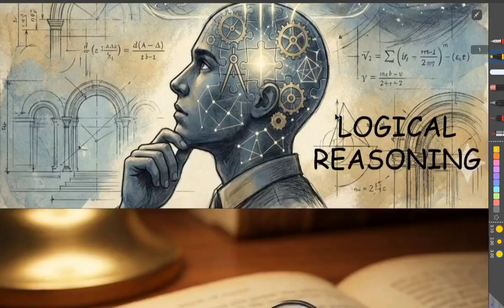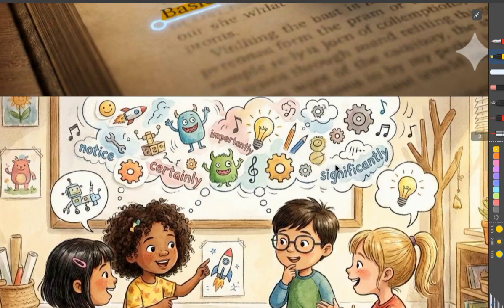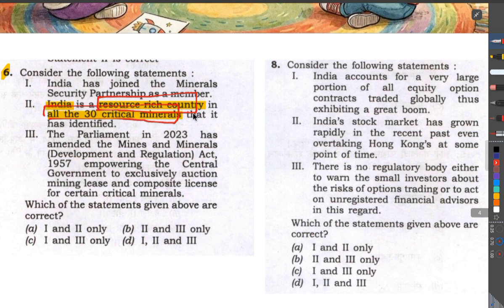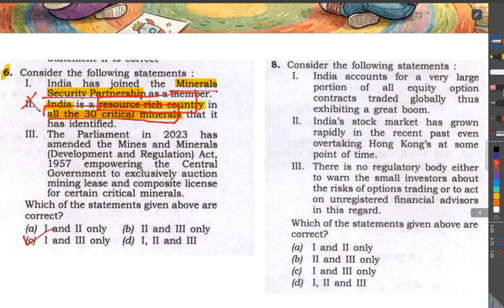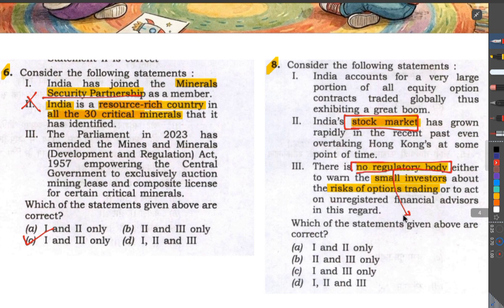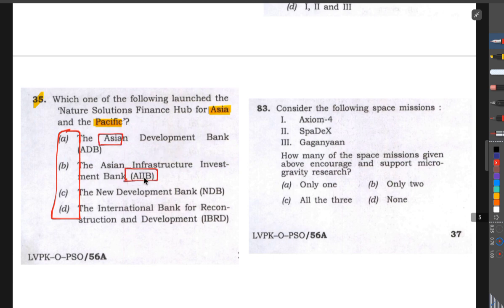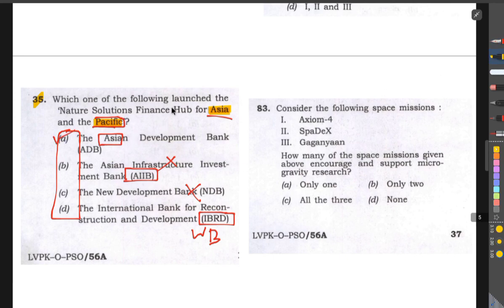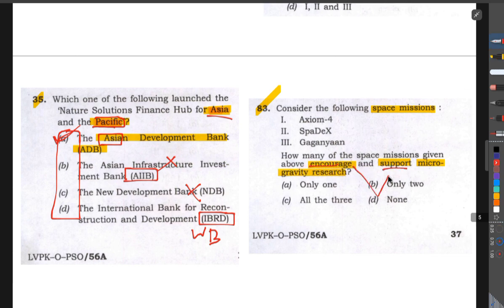What is LOGICAL REASONING? Important for clearing UPSC Prelims 2026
In this video, we solve the UPSC Prelims 2025 Question Paper using logic, elimination techniques, and common sense — without relying on heavy content! Learn how to crack tricky questions smartly and analyze the paper’s trend and difficulty level.

🔥 What you’ll learn:

How to use logic and elimination to get more questions right

Smart guessing strategies that actually work in UPSC

Trend analysis of UPSC 2025 paper (static vs current affairs mix)

Common mistakes aspirants make and how to avoid them

💡 Ideal for: UPSC aspirants preparing for 2026 & beyond, especially those aiming to improve accuracy and time management in Prelims.

📘 Watch till the end for a deep analysis of paper pattern, difficulty level, and insights for next year’s preparation!

current affairs pyq upsc prelims

upsc current affairs solution

previous upsc question papers with answers

upsc pyq elimination techniques

upsc 2025 prelims paper analysis

upsc mains pyq repeated questions

solving upsc prelims with common sense

upsc practice questions prelims

upsc cse 2025 expected vacancy

mock test upsc prelims 2026

topic wise previous year question paper upsc

Solving PYQ of UPSC Prelims through logical analysis and minimum content.